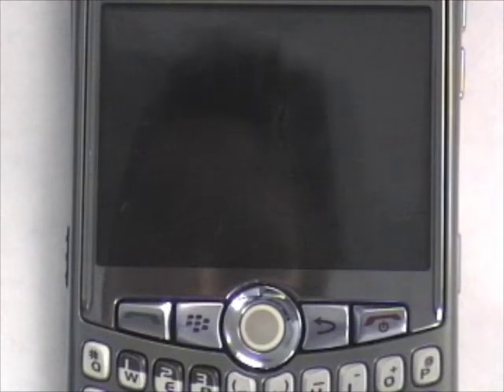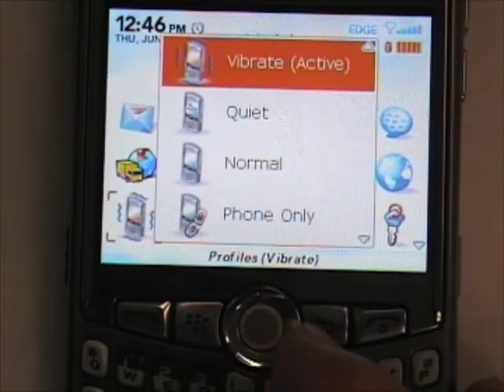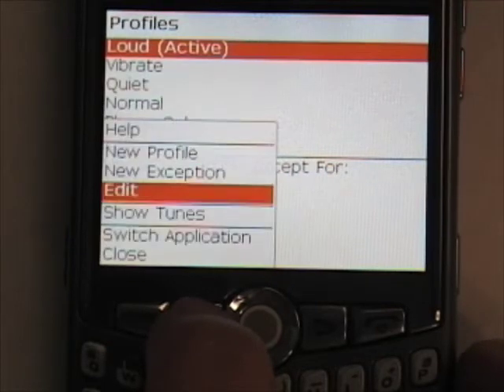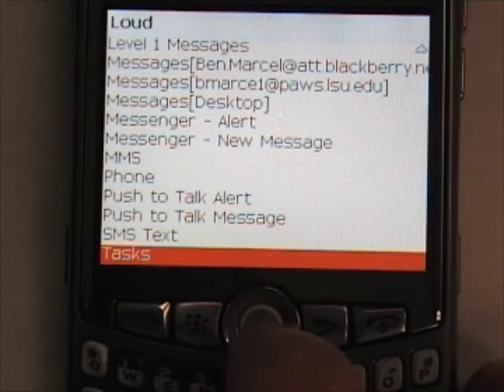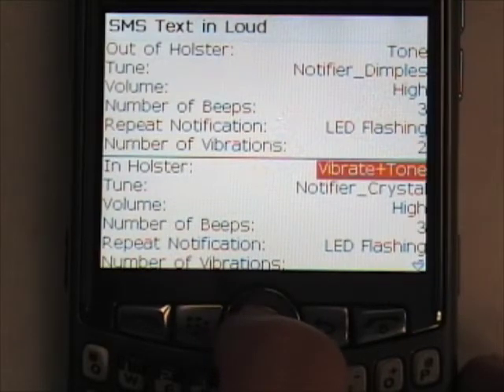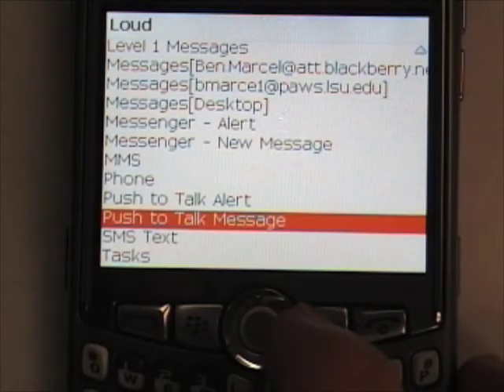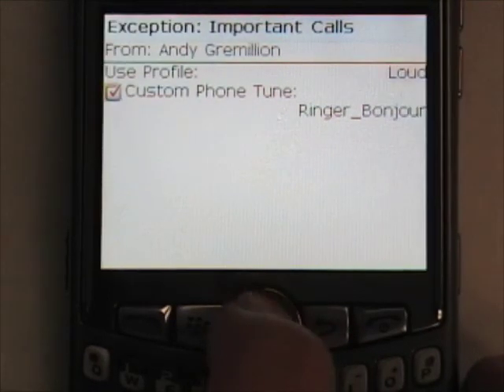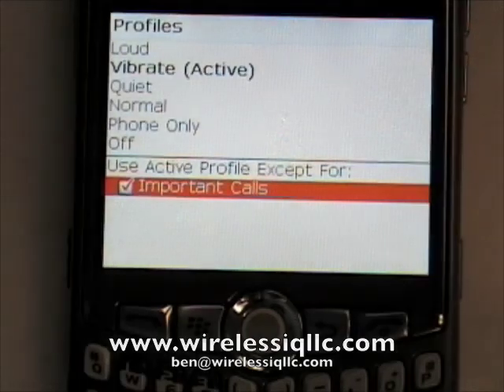BlackBerry Profiles Feature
A tutorial on how to customize alerts on a BlackBerry.